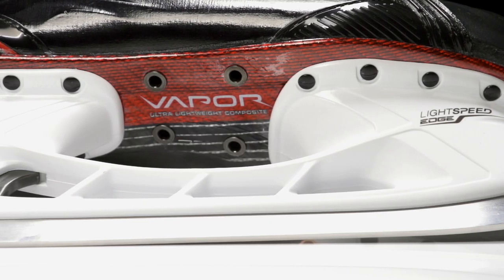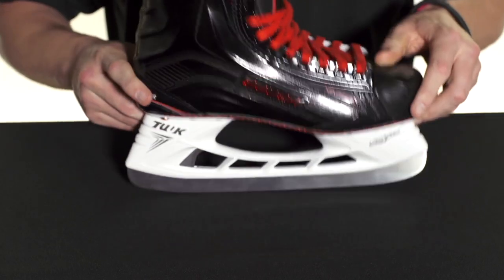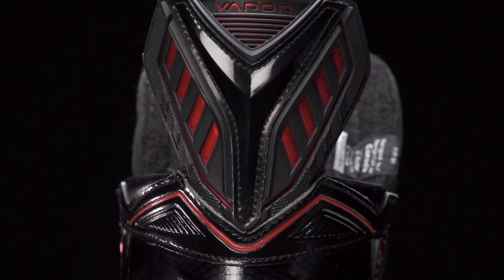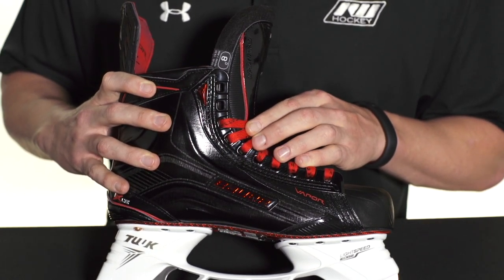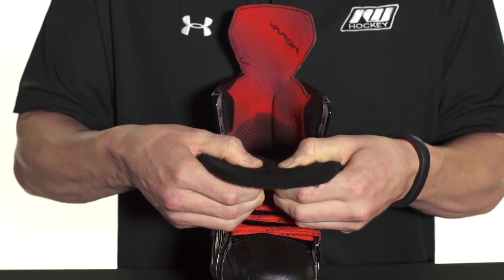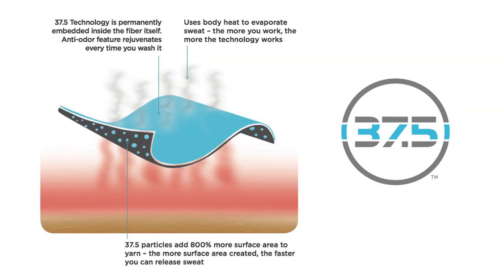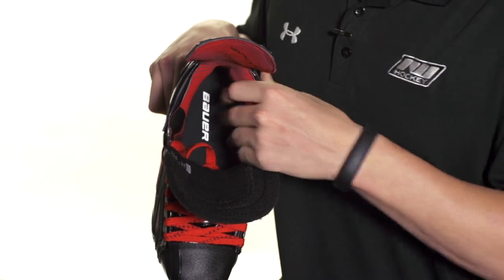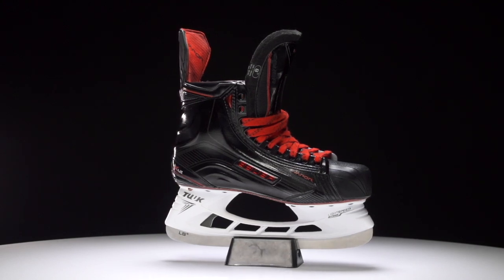Bauer Vapor 1X Limited Edition Skate Review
IW Hockey reviews the Bauer Vapor 1X LE Ice Hockey Skate.